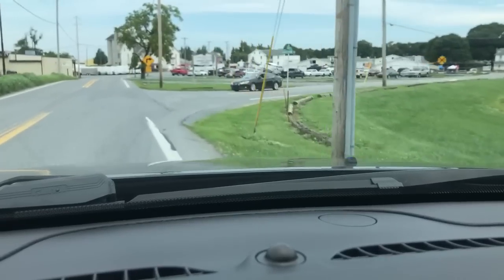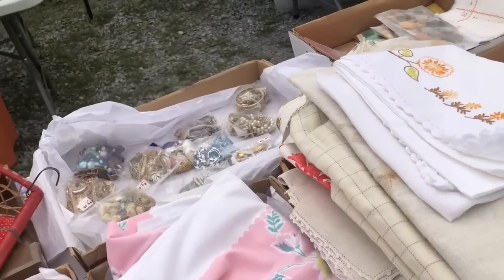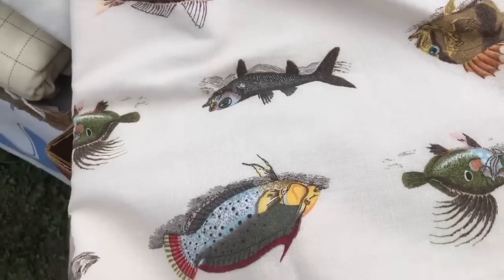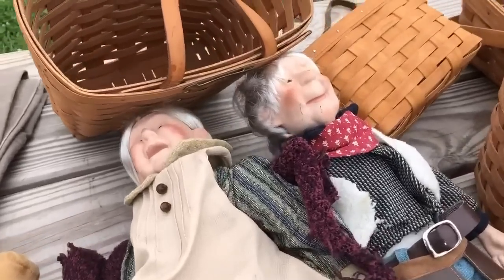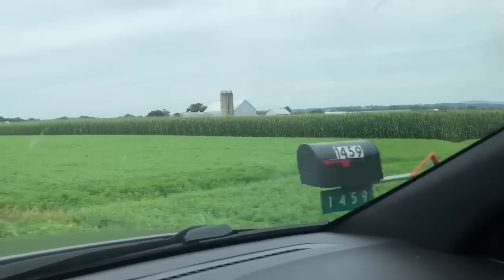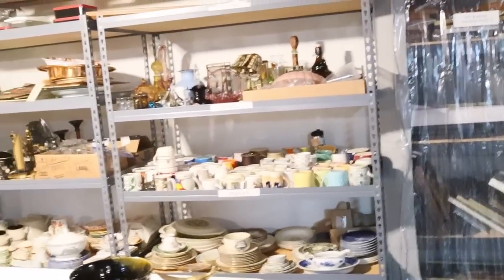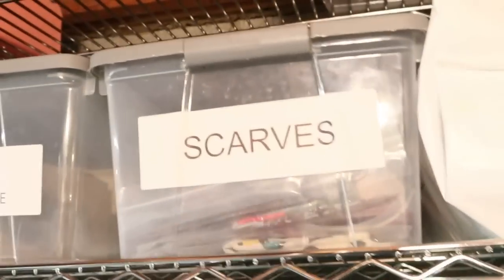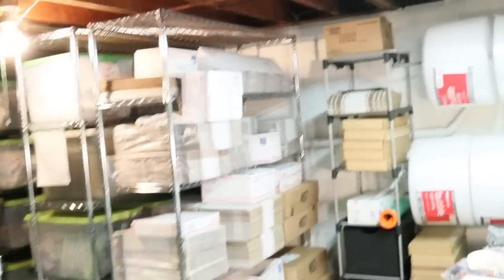Come Flea Marketing With Me at Roots Market ~ and Some Weekend Shipping Footage From Mid July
I appreciate you guys!

Lavenderclothesline

My Ebay Store:

My Daughters Youtube channel:
Mellissa
Her Ebay store:
Freshbloominclothing